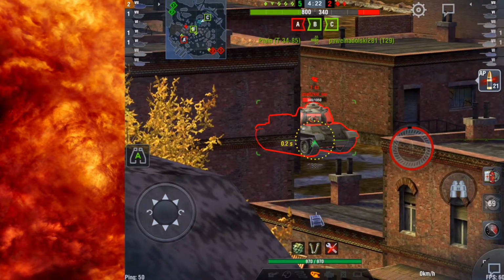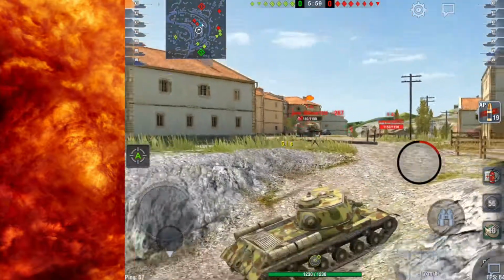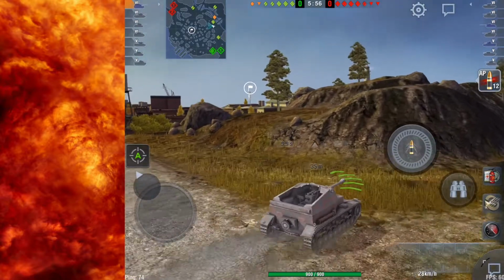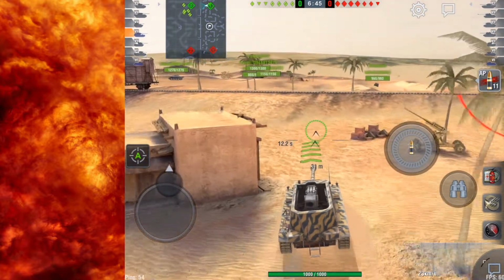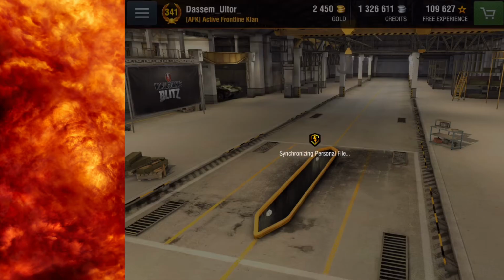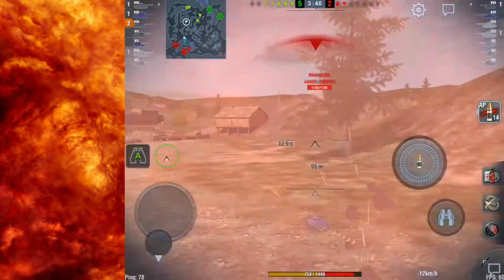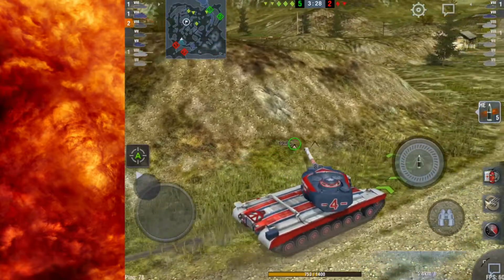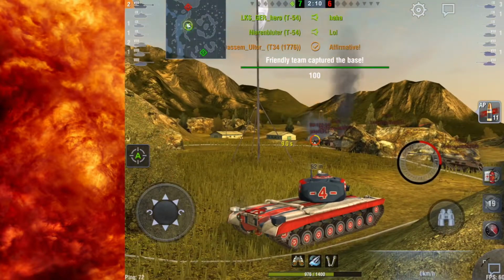The Dassem Show ep7 v2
V2 edit: Fixed a Picture-in-picture issue in the St Emil match

Ok, I had a few last night, matchmaker refused to cooperate, and I decided to go on and make episode 7 with whatever I had recorded. Voice commentary and music choise may be a bit unothodox...

IS- Mastery (published earlier)
Dicker Maxtery
Stuff